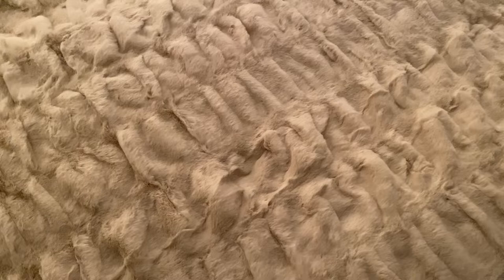Boutique Bedroom Tips I Interior Designer John Amabile - Don't Just Throw It Away, Throw It On A Bed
Want to create a bedroom that exudes style?  A quick tip is invest in a good throw, or better still a few throws!  Interior designer and TV Presenter, John Amabile gives you his quick tip on how to bring that boutique hotel vibe into your own bedroom.